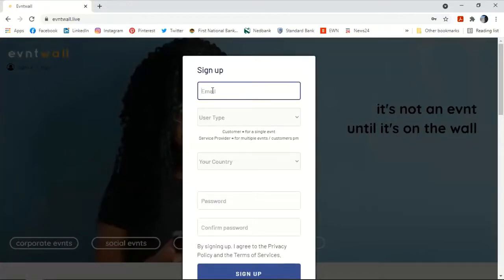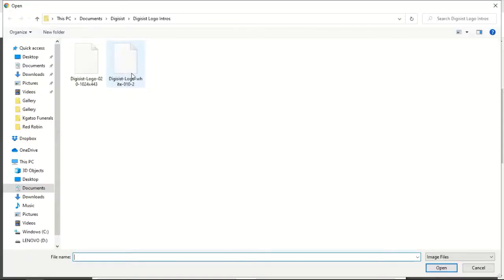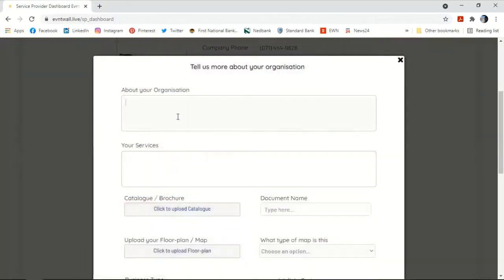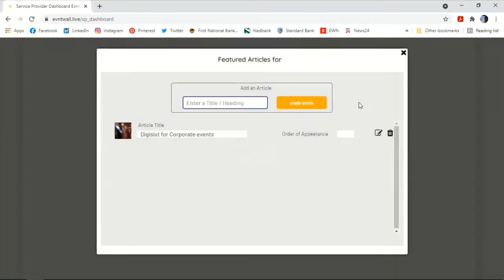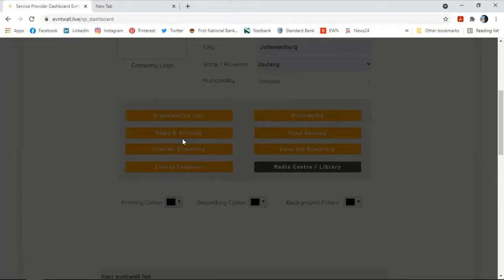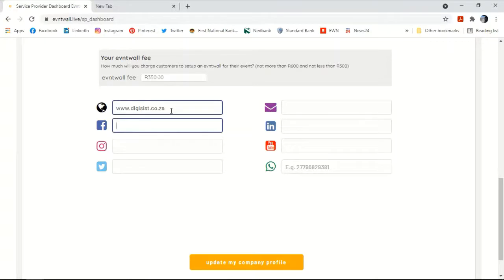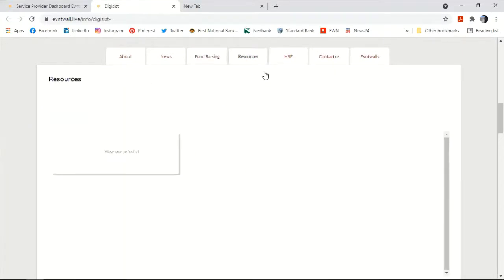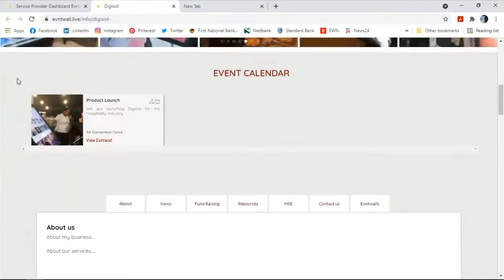Setting up your Company Profile on Evntwall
In this video, we explain how to signup and setup a a free profile (aka website) for your company, organisation, business or institution with evntwall.

0:00:34 Sign up or Login
0:02:11 Personal Details
0:03:35 Company Tab
0:05:10 Multimedia
0:10:16 Organisation Info
0:12:58 News & Articles
0:16:48 Internal Directory
0:19:53 External Directory
0:20:23 Event Calendar
0:26:20 Profile Preview
0:31:40 Guest Sign In